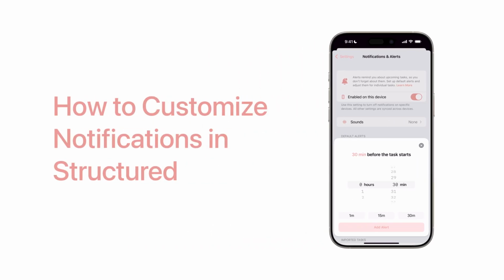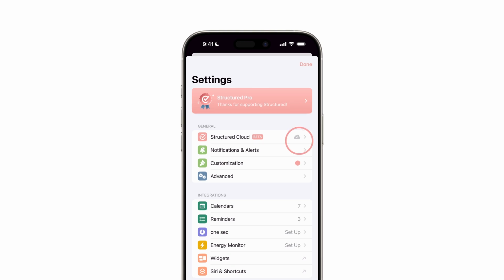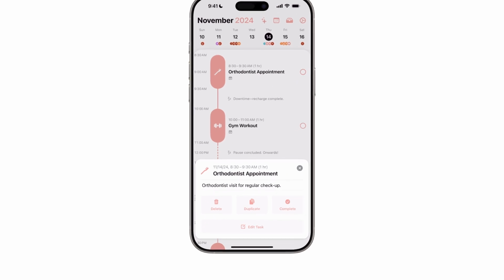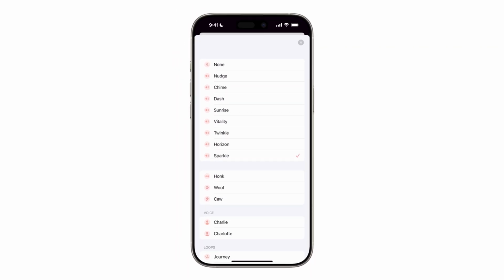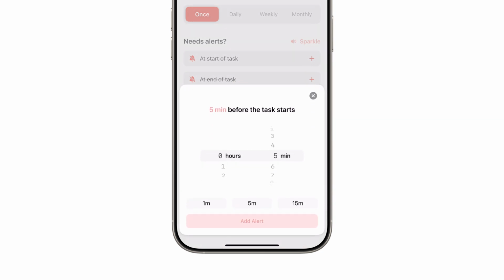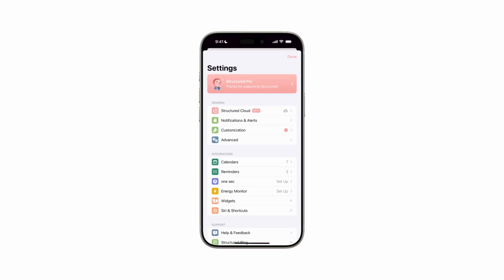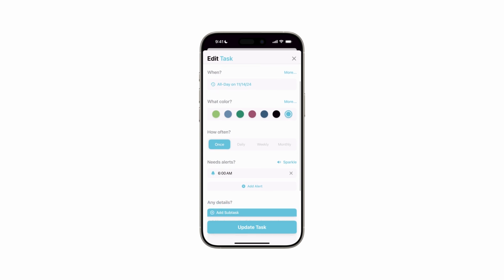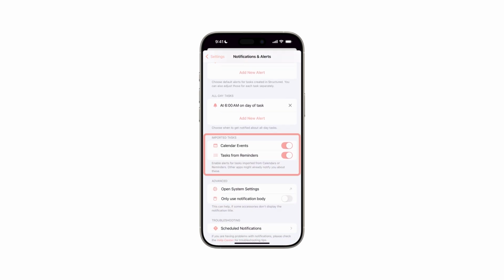How to Customize Notifications - Structured App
In this tutorial, we'll guide you through customizing notification in Structured.

Learn more about how to use Structured in our Help Center